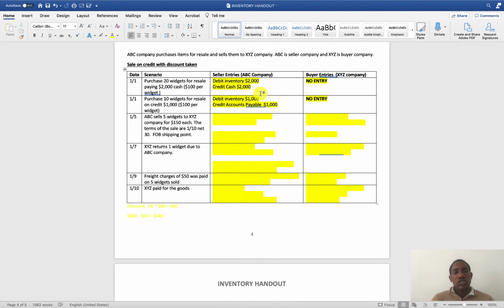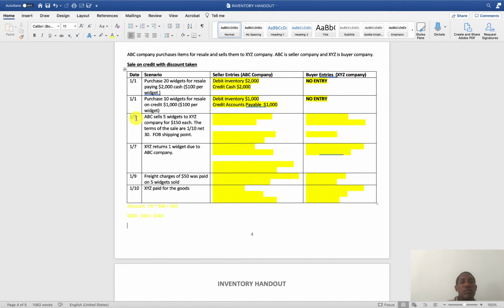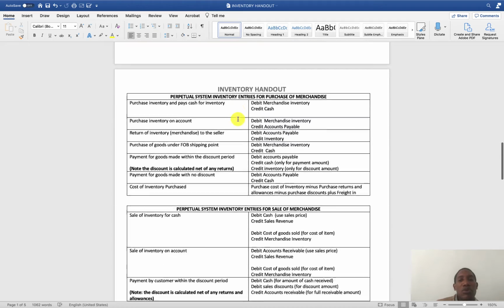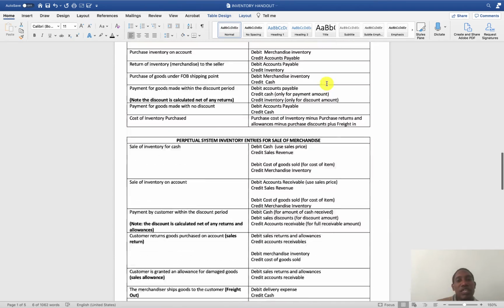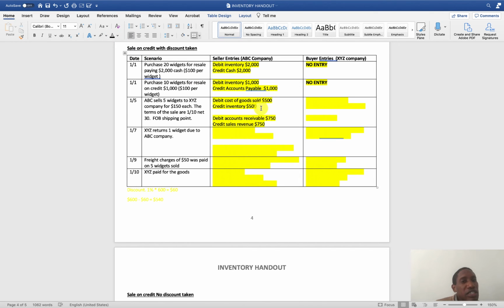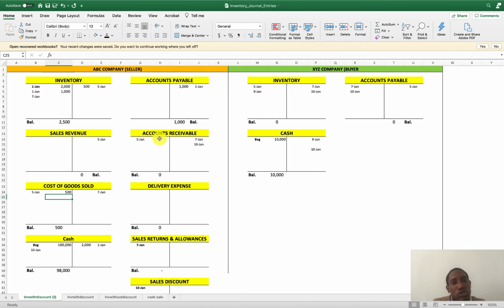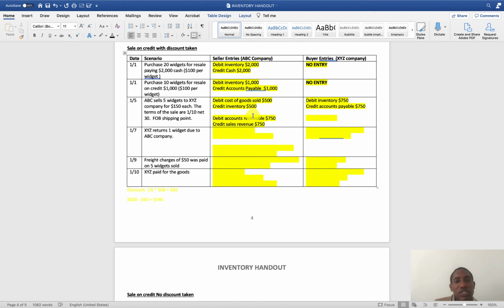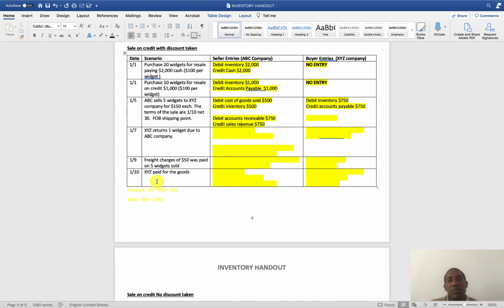Merchandise Inventory Part 5b (Credit sales with discount taken)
This video goes over an example of credit sales with a customer who takes the discount